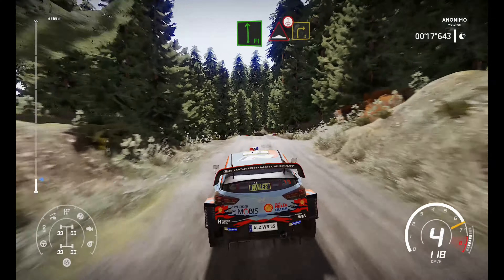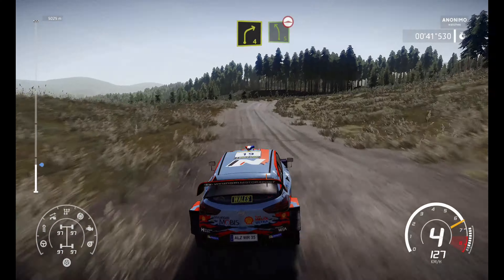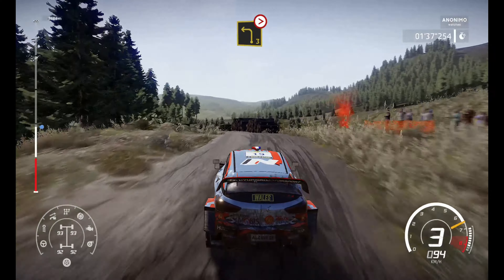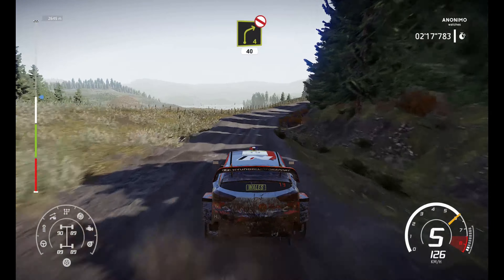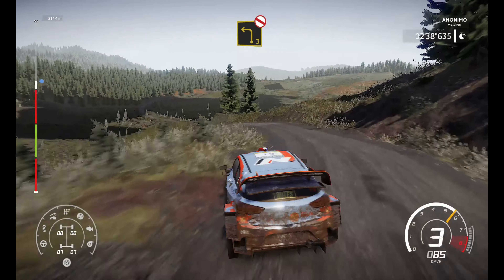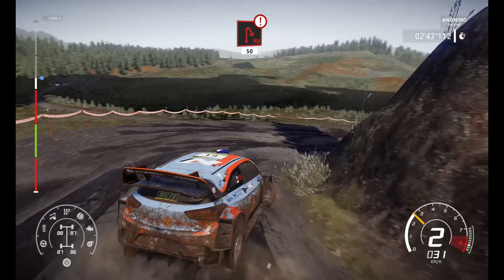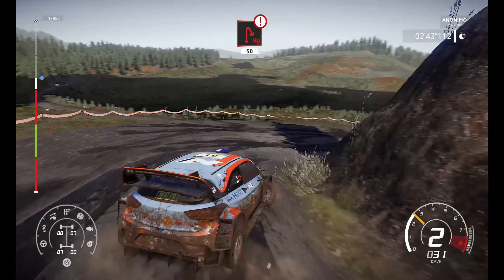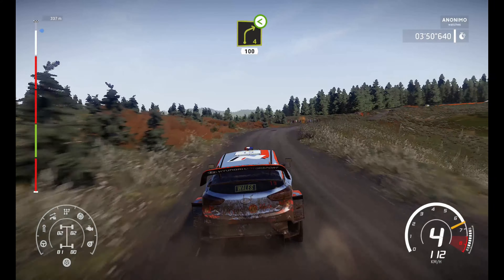4th Place in Rally Wales Hafren, Hyundai i20 WRC | WRC Indonesia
WRC 8 PC Gameplay

HP ProDesk 400 G2 MT
Intel Core i5 4570 @3.20 GHz
DDR3 16Gb PC12800U
SSD M2 VGEN 250 GB (Using Converter)
VGA MSI Radeon RX 570 4GB DDR5 256 Bit
PSU Deepcool DN500 500 Watt
Casing Aerocool Carbonite

My Gear
XBox 360 Controller
Mouse Digital Alliance G7 Alpha
Keyboard Rexus Battlefire K9TKL

Recorder
Amd Radeon Relive
XBox Screen
Editor
Wondershare Filmora